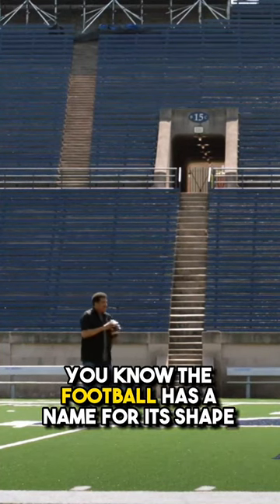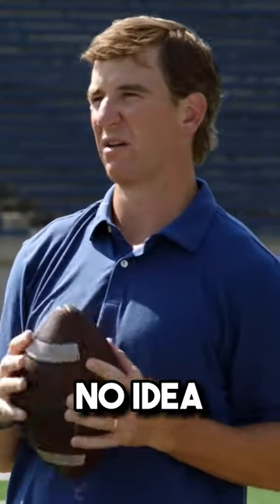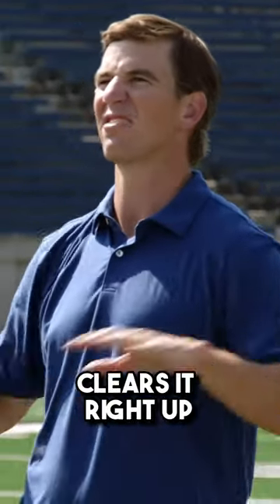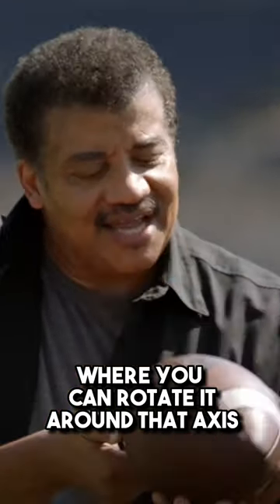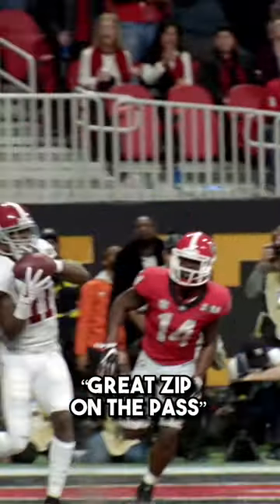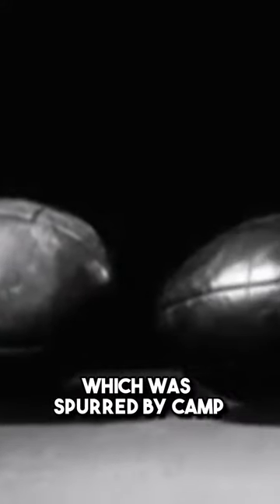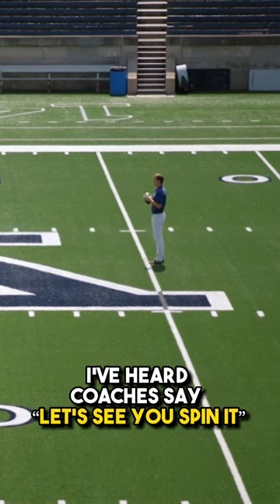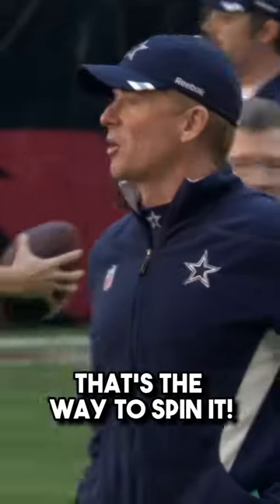Chad Powers, is that you? | Neil deGrasse Tyson explains the physics of a football to Eli Manning 🏈